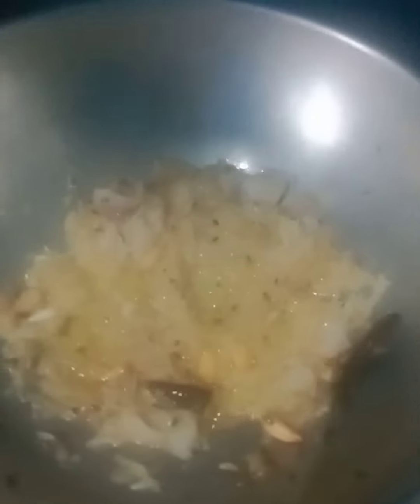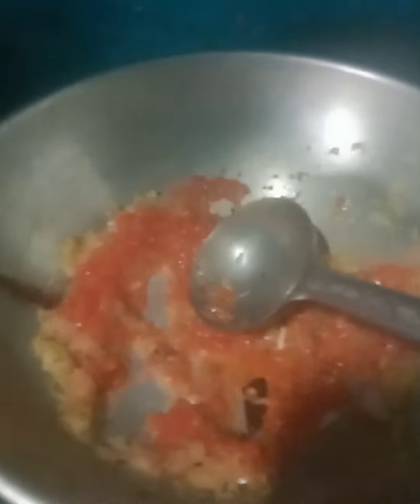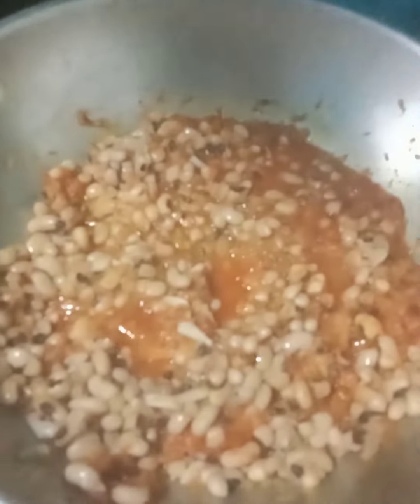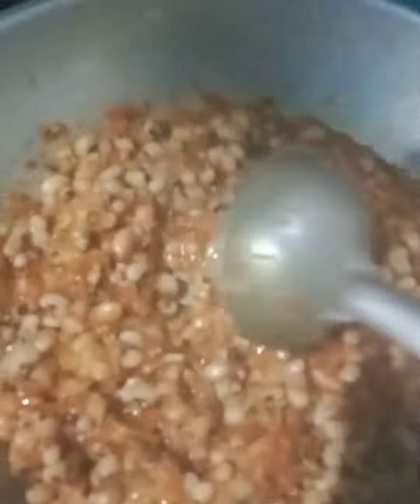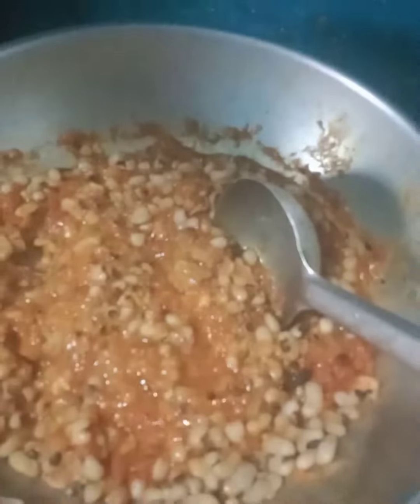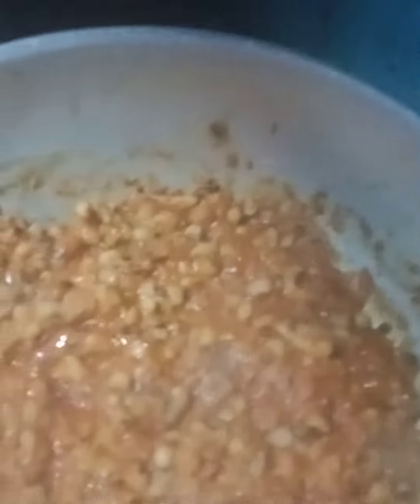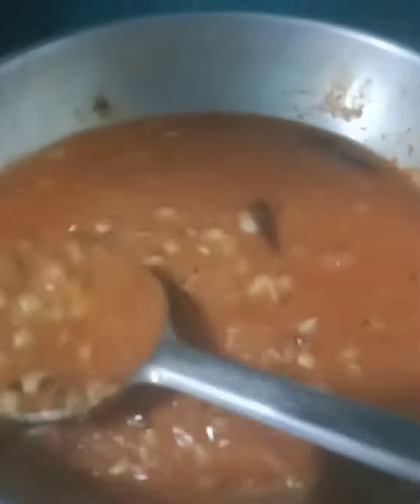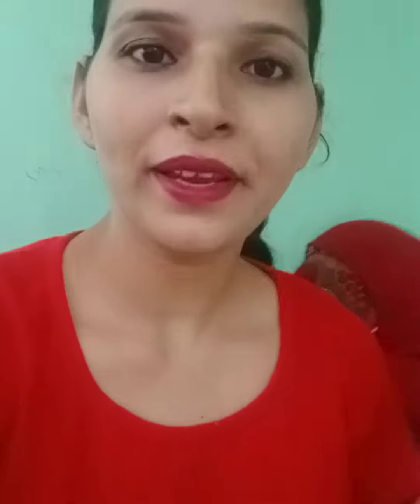Rongi recipe dogri style lobia recipe